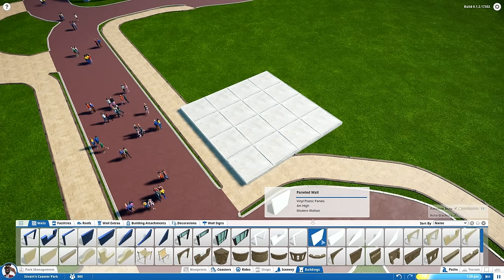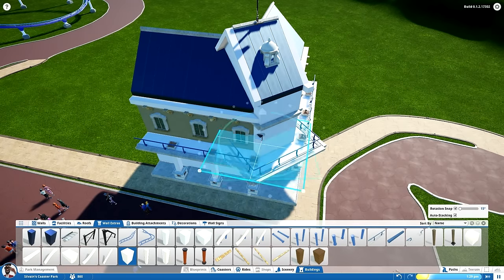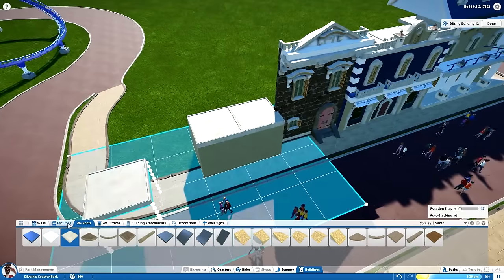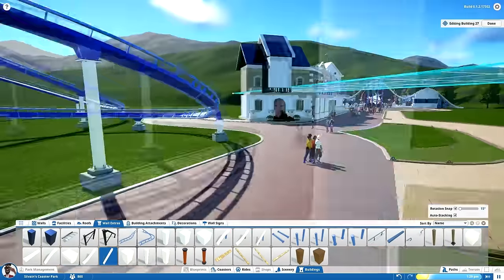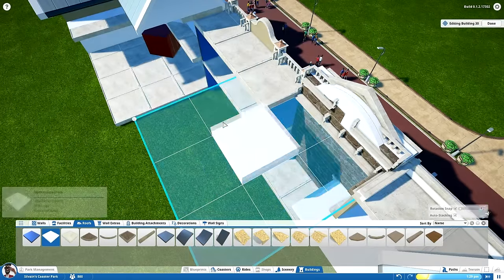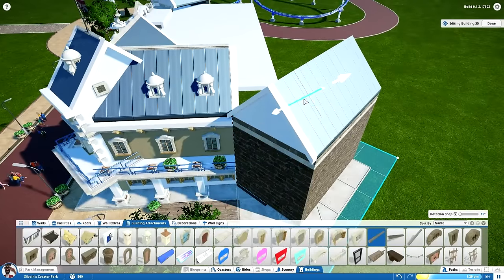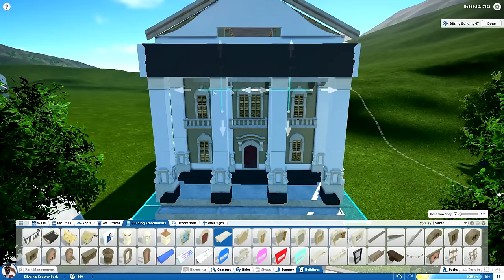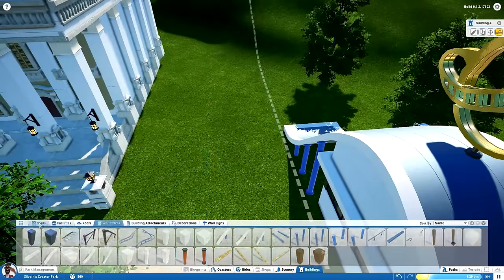Planet Coaster: Grizzly Valley (Part 4) - Mainstreet Facades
Working on the mainstreet! - at least half of it, and hopefully finish the other half in the next episode. I tried to make some victorian-inspired Queen Anne/Second Empire inspired buildings, but in the end I got... something. Still, I'm happy with the result, but although the buildings in general are quite built like victorian facades, the details and textures reek of colonial architecture, rum and Alestorm, probably. And looking back, the lighting isn't exactly flattering in the realtime part - I should record at midday probably if I want to actually give a good idea of what it looks like in the future.

I can't wait to see if the game will have more victorian-ish pieces in the future though, that'd be a dream come true. Right now it's more or less working around the restrictions, I suppose.

I'm sorry about the relative lack of Cities: Skylines - I don't really plan to upload less of it, but my days are so filled with Planet Coaster that I need (and want) to get this out of the way before it may stack up too much, whereas I still have a fair amount of C:S material but no plans to work further on it soon.